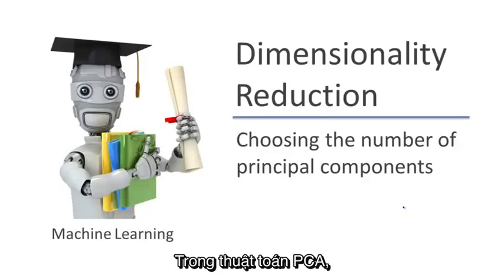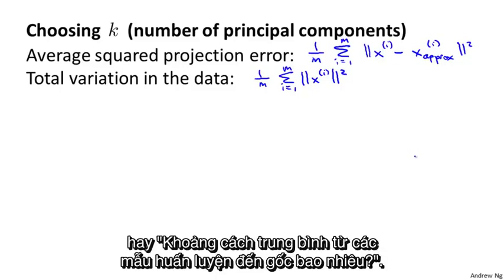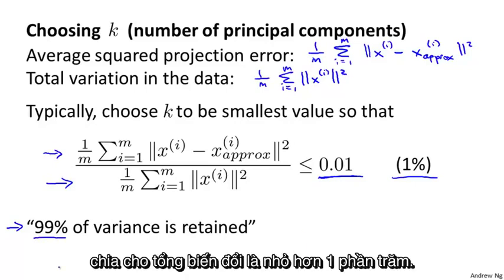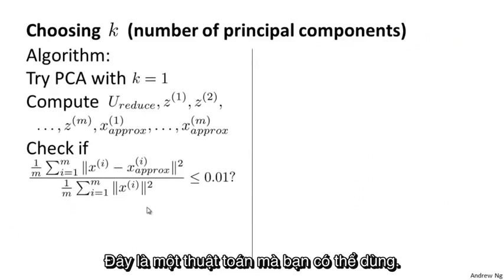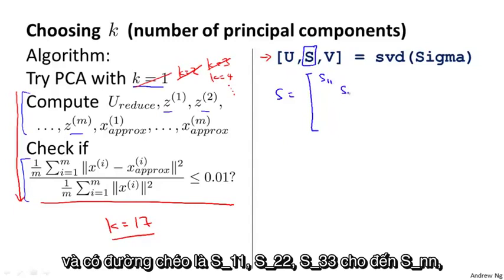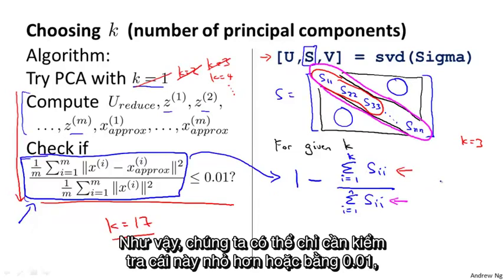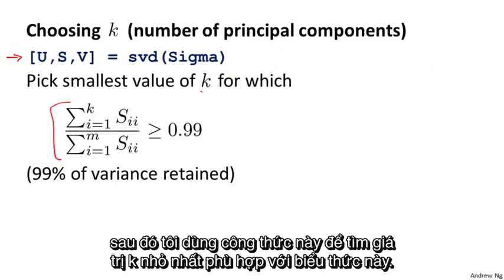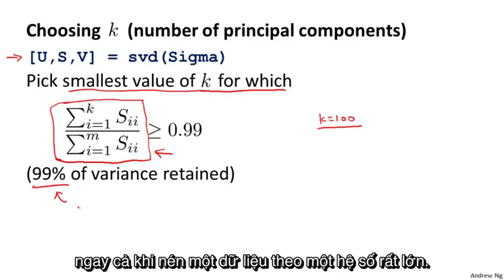[Vietsub] Andrew Ng - Bài 73: Lựa chọn K cho thuật toán PCA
- Cách lựa chọn tham số K cho thuật toán PCA